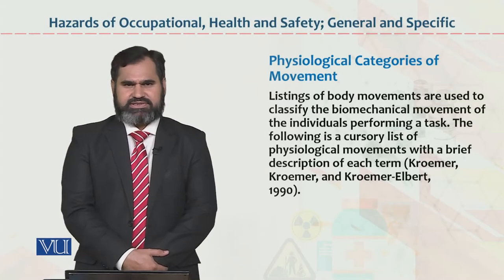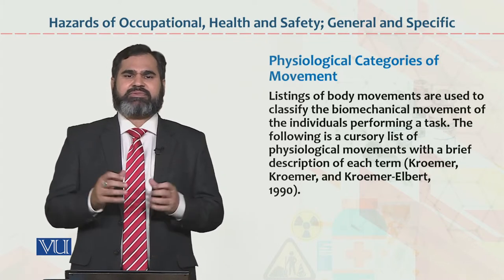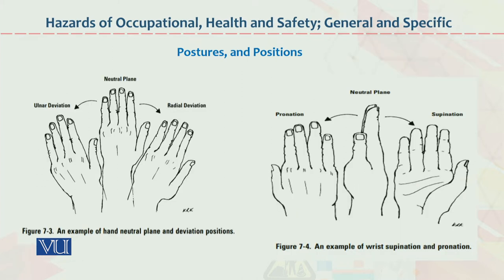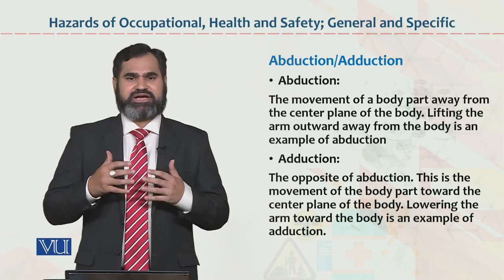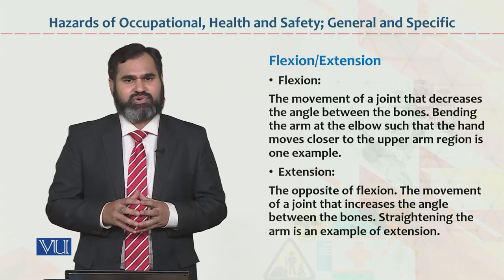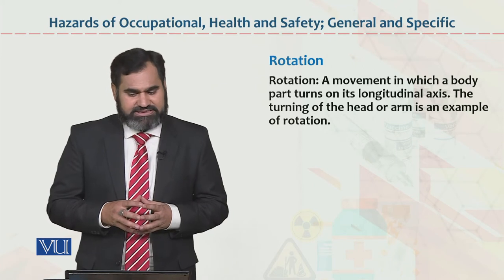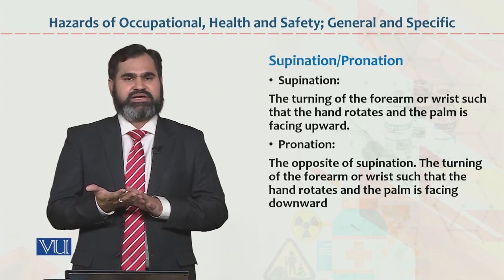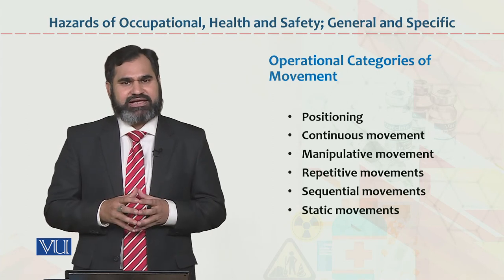HRM733_Topic052 | Occupational Health & Safety